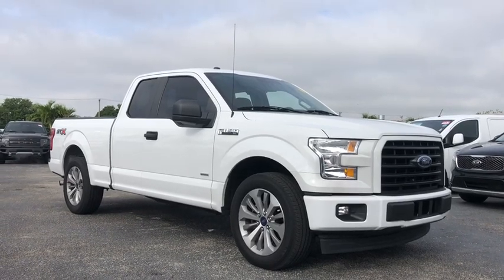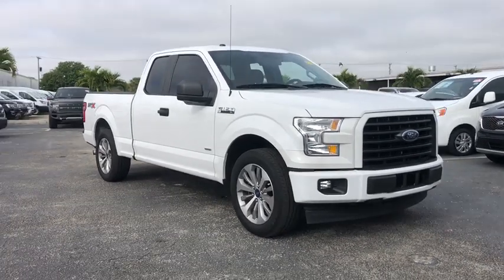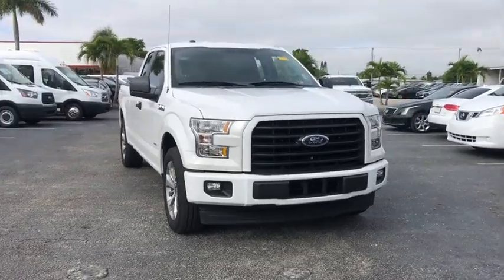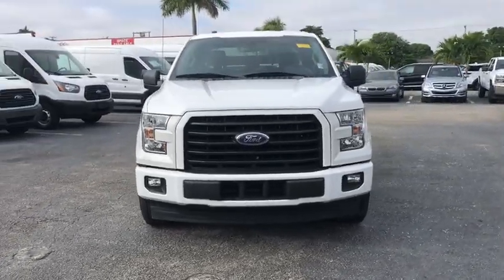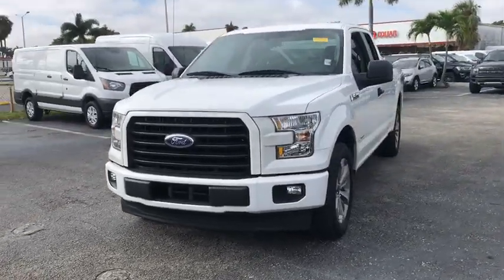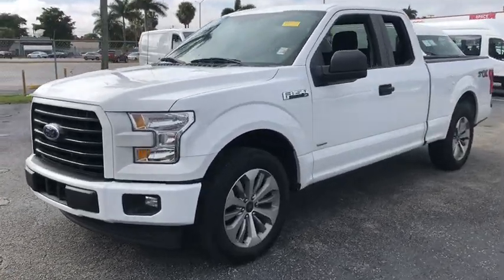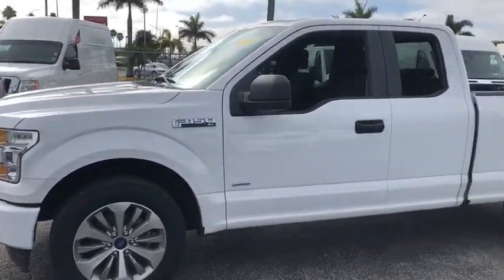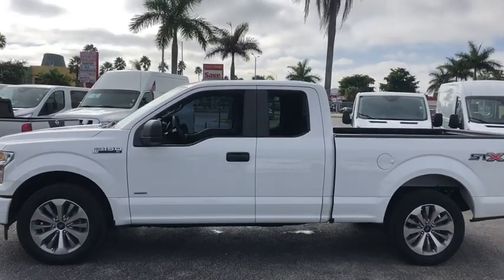2017 Ford F-150 Miami, Kendall, Miami Gardens, North Miami Hialeah FL P178175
Oxford White Used 2017 Ford F-150 available in Miami, Florida at Metro Ford Miami. Servicing the Kendall, Miami Gardens, North Miami, Hialeah, FL area.

2017 Ford F-150 XL CARFAX One-Owner.